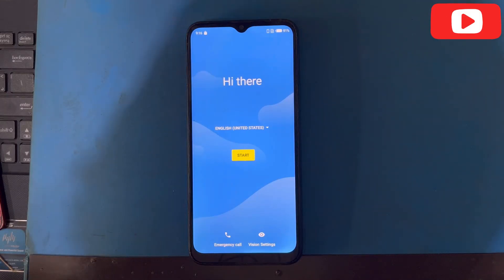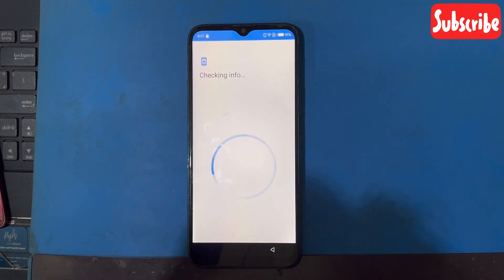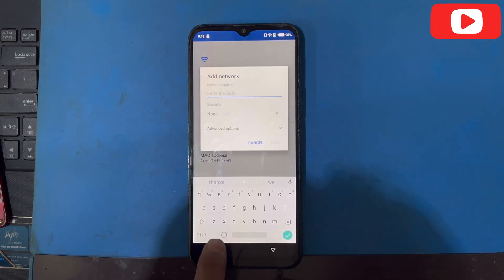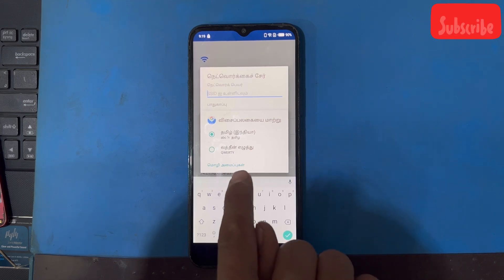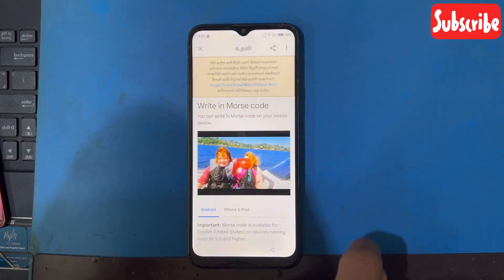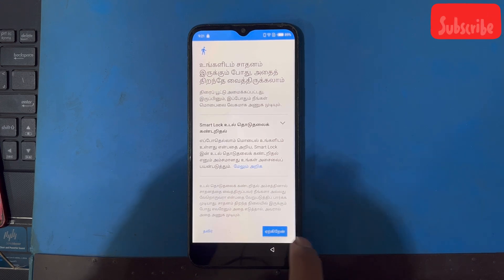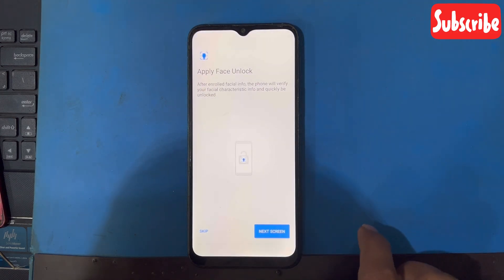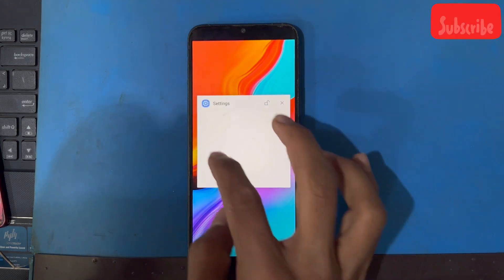Infinix hot 8 lite x650 frp bypass without pc